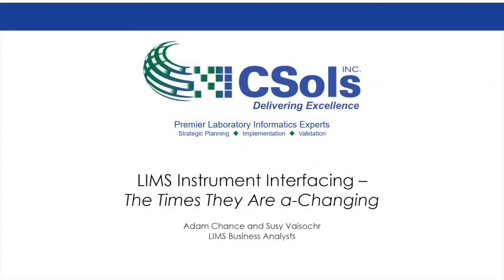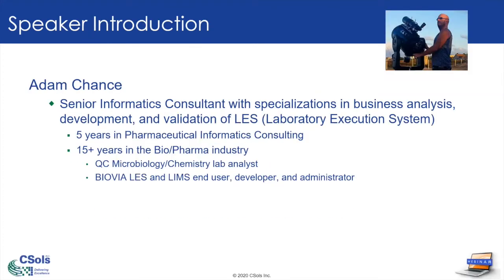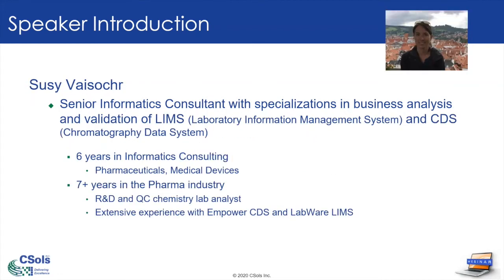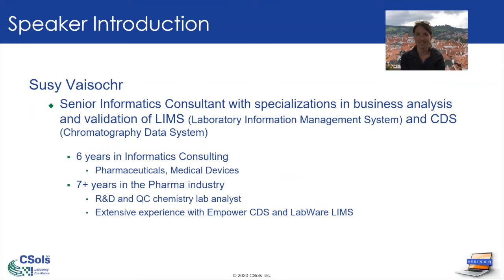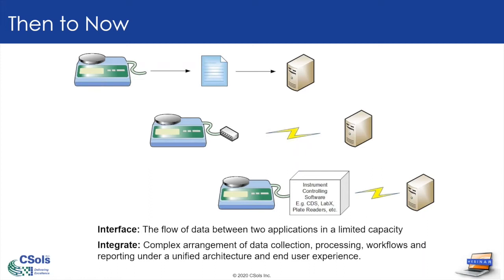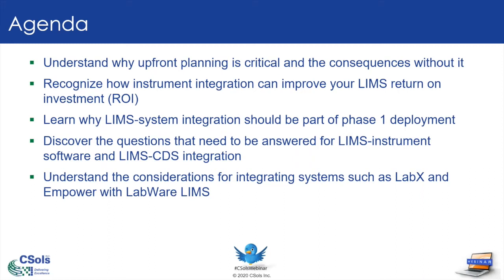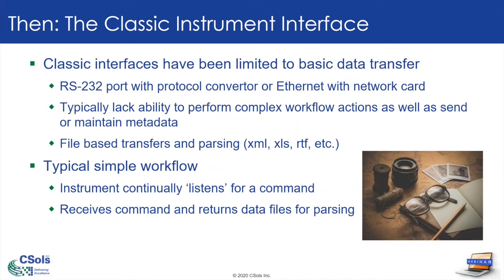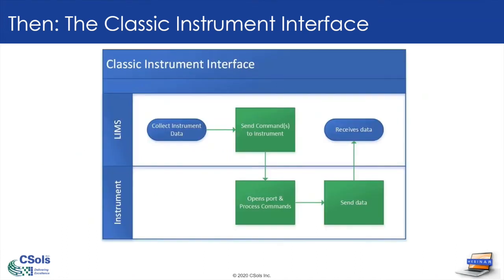LIMS Instrument Interfacing -The Times They Are a-Changing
Then…
Traditional LIMS instrument interfacing was somewhat straightforward, in as much as it primarily consisted of the parsing of instrument output files and limited exchange of data.

Now…
With the advent of instrument software systems (systems that manage the workflows and data for multiple instrument types such as balances, pH meters, and titrators) and the accelerated adoption of chromatography data systems (CDSs; systems that manage and control instruments such as GCs, HPLCs, and GCMSs), the instrument interfacing paradigm has changed.

Result…
Instrument interfacing is morphing into instrument system integration where decisions have to be made, with upfront planning and thoughtful decision making, as to which functionality should reside in each system to achieve its full value.

In one hour, learn about the important considerations and decisions that are required prior to adding instrument software and CDS integration to your LIMS. Join our LIMS Business Analyst experts as they discuss the key factors for success with LIMS instrument and CDS integration.